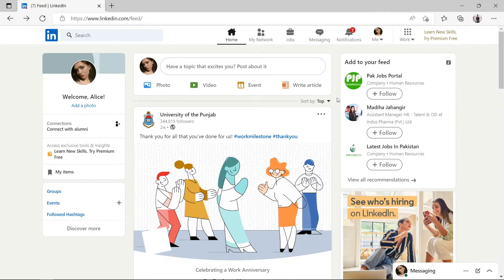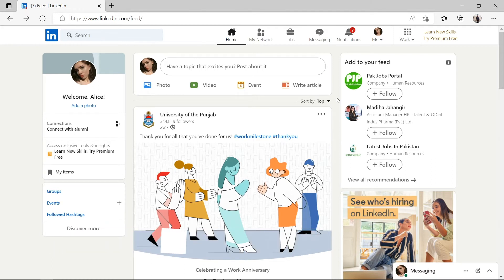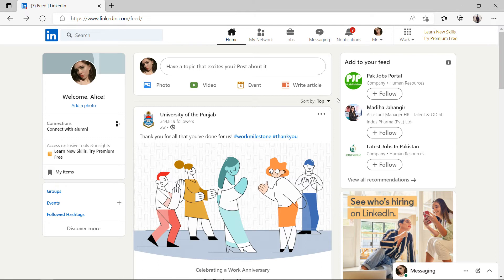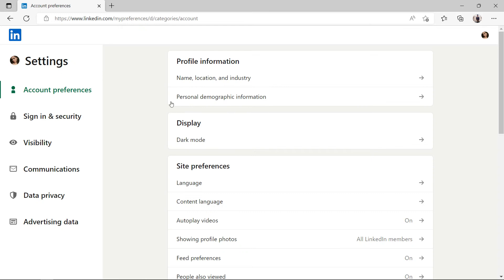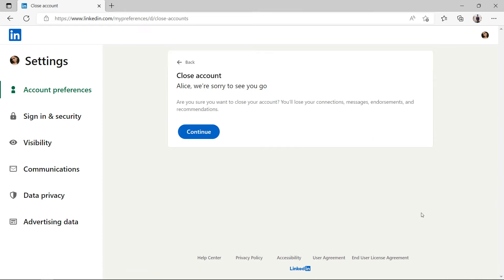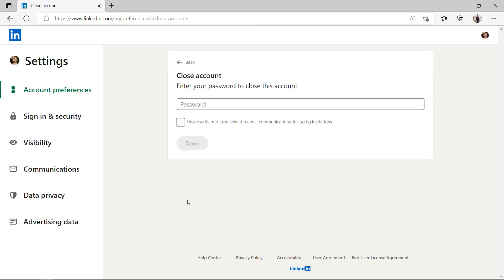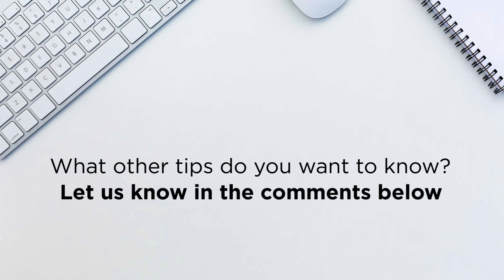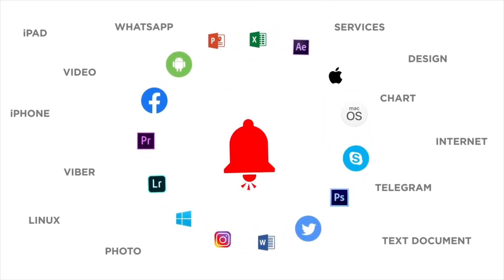How to Delete a LinkedIn Account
In this video, we’ll show you how to Delete Your LinkedIn Account.

Asking "How do you delete your LinkedIn account?" you probably think it’s a long process. This will only take a minute.

Go to the linkedin website and log-in.
Click the Me icon at the top right-corner, then select “settings and privacy”.
Go to the “Account Preferences” option.
Click on “Account management”.
Next to “close account” click on “change”.
Select one of the reasons for closing your account, then click Next.
Enter your LinkedIn account password and click Close Account.

That’s it!